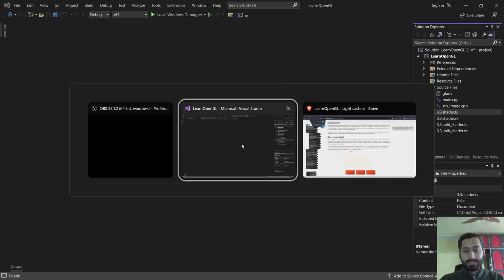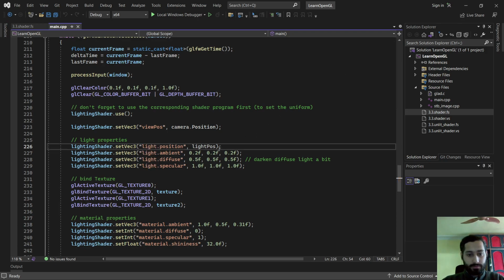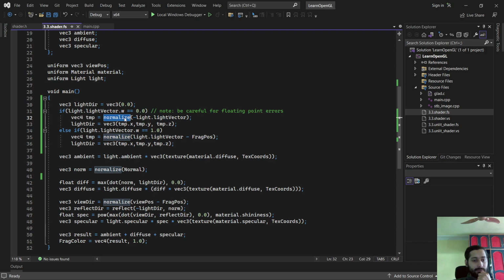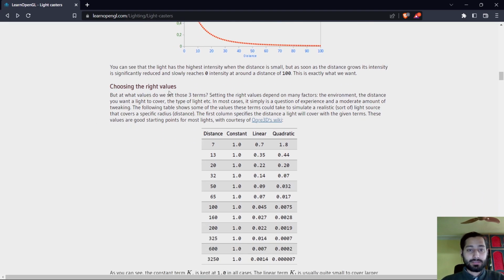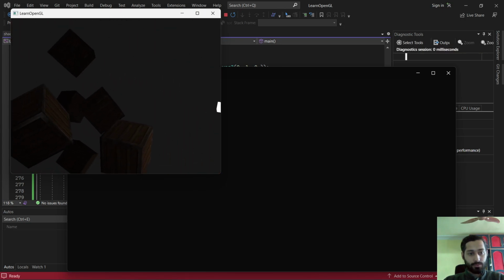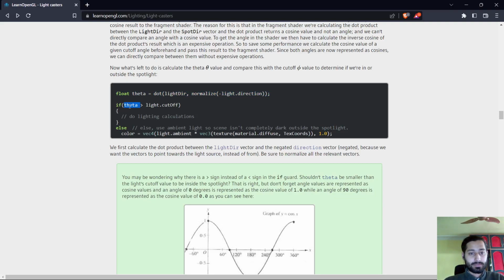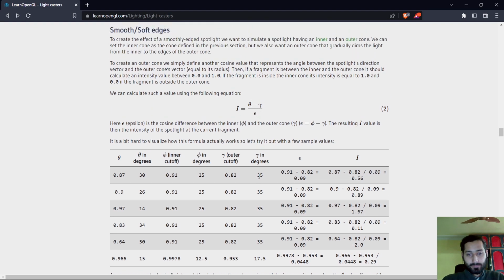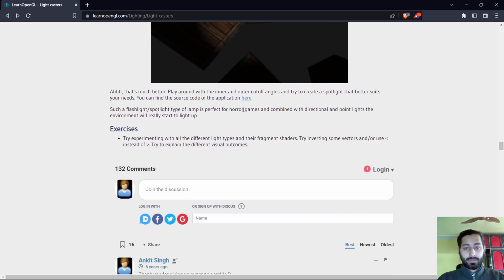Learning OpenGL - Day 10 : Light Casters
00:00:00 - Stream Starting Soon
00:02:00 - Stream Starts
00:03:42 - Directional Light
00:11:15 - Result - Directional Light
00:25:03 - Point Light
00:26:17 - Attenuation
00:36:10 - Adding Multiple Crates
00:38:15 - Result - Point Light
00:40:25 - Spot Light
00:53:13 - Soft/Smooth Edges
00:54:00 - Me using 100% of my brain to understand MAFS
01:04:05 - Result - Spot Light w/ Soft Edges
01:05:30 - Closing Remarks